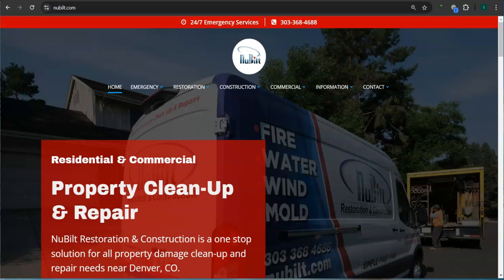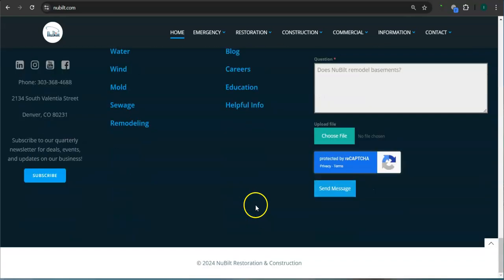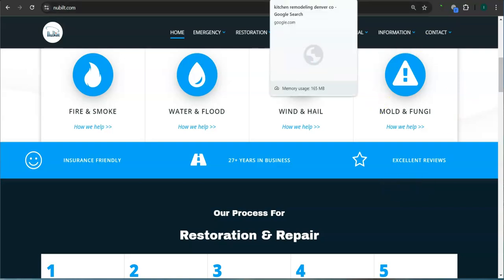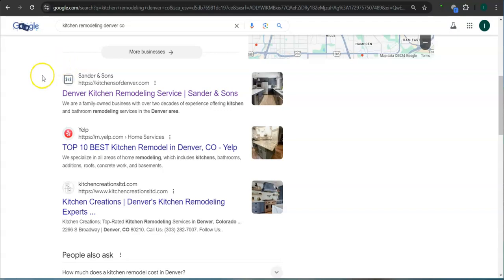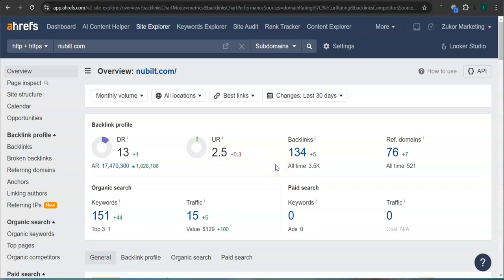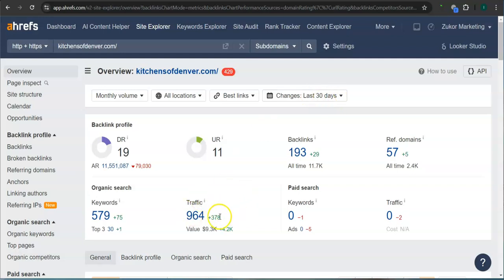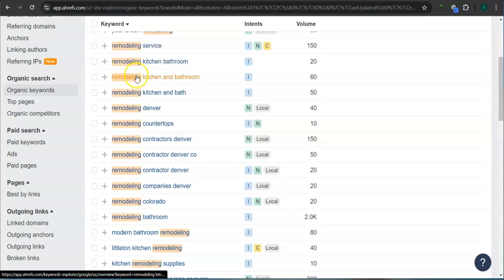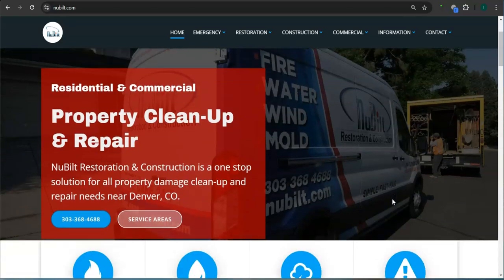Website Analysis Video for NuBilt Restoration & Construction